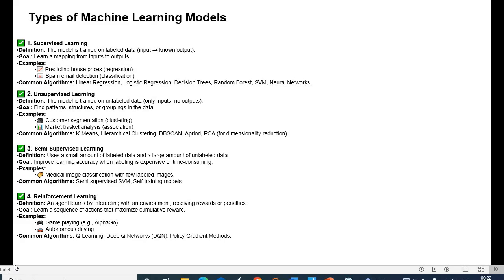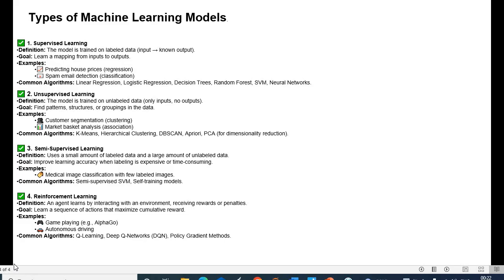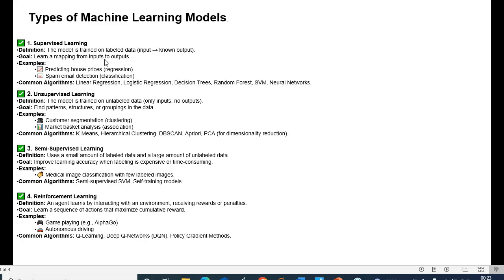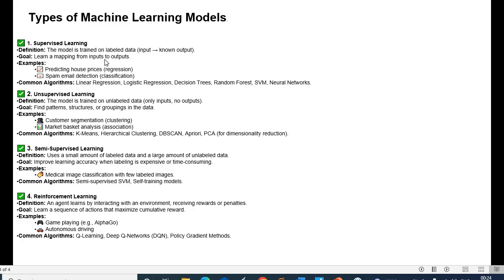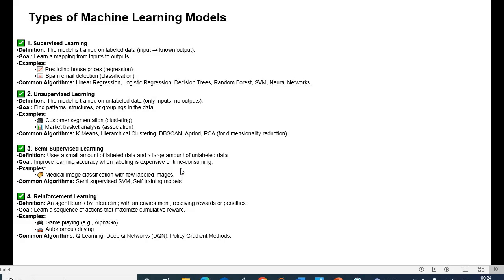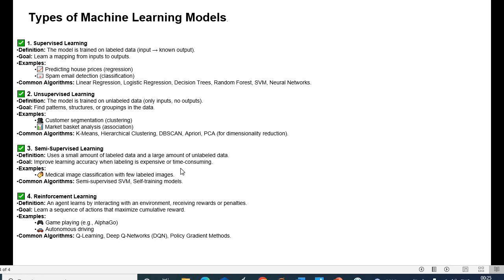Machine learning Models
Different types of machine learning models